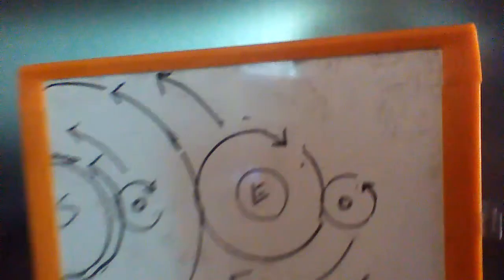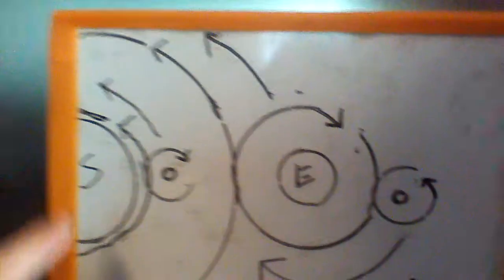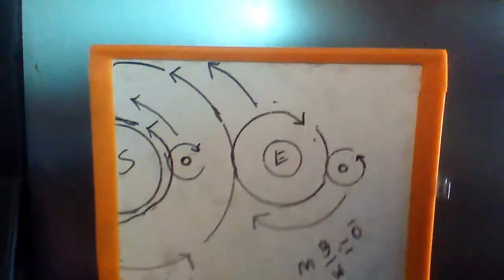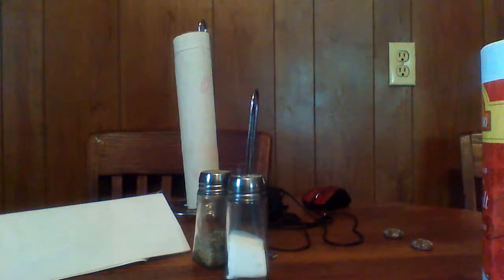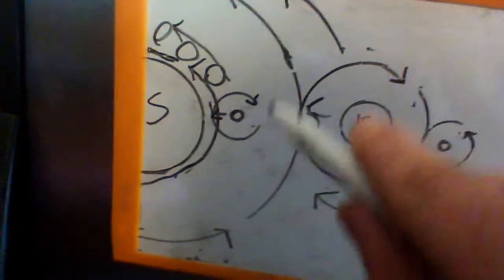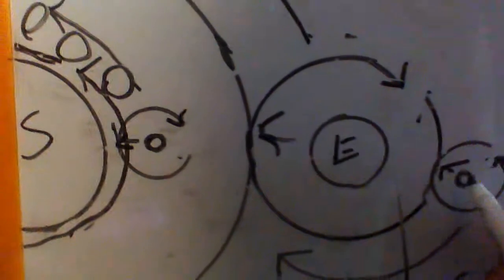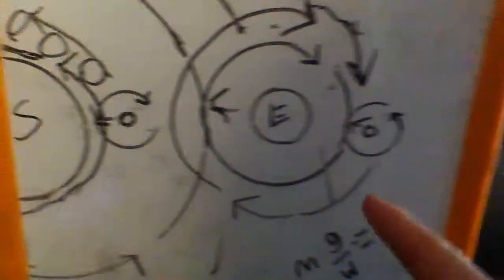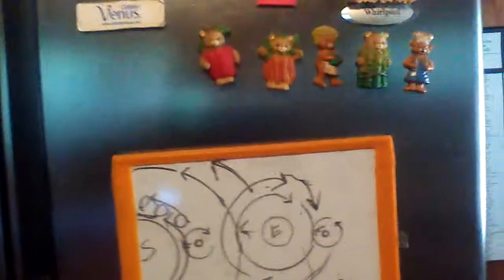Orbit explained (Easy)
To easy its just gears